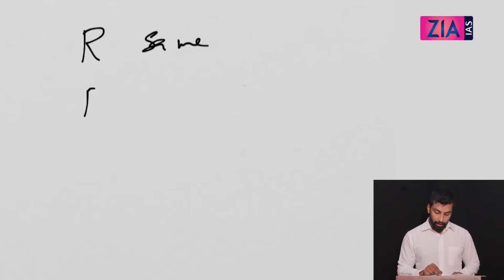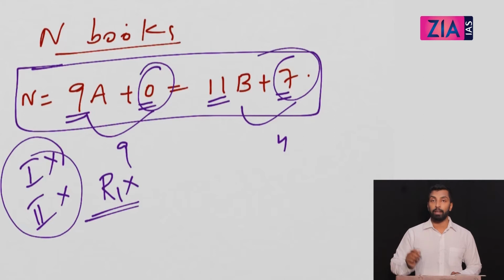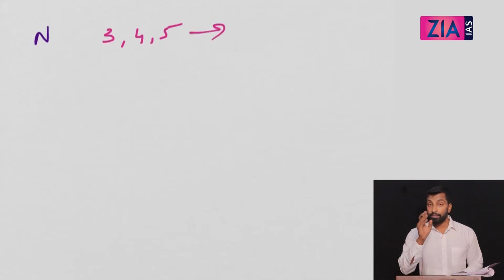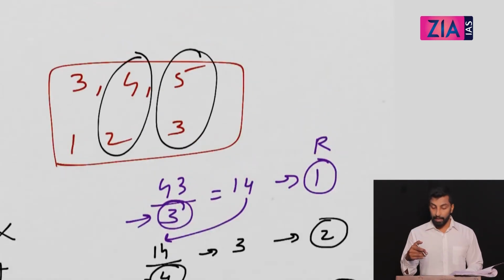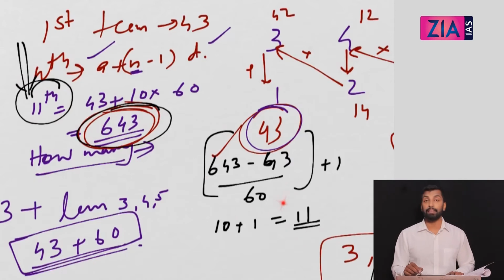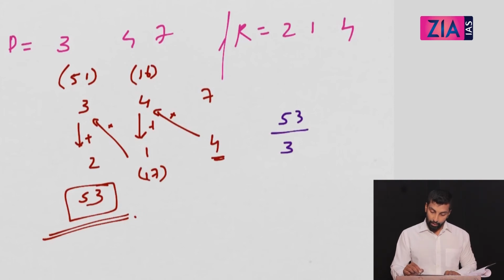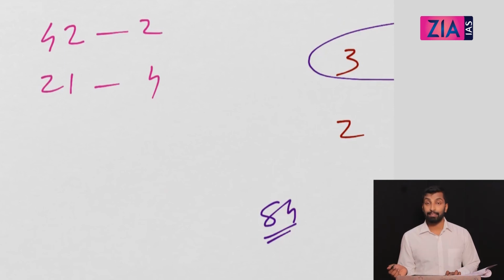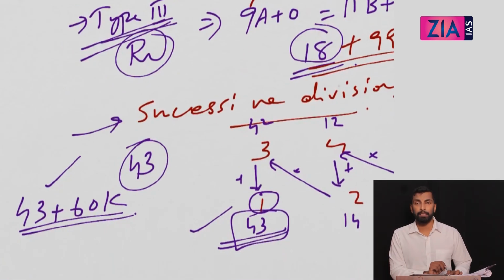"Successive Division & Remainder Theorems | Math Tricks for UPSC, IAS, and CAT Exams"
In this video, we explore four important division questions, including Successive Division problems, frequently asked in competitive exams like UPSC, IAS, IPS, CAT, and more. Learn the tricks to solve different types of division questions efficiently, including cases where the remainder is the same, divisor-remainder difference is constant, and successive division problems. These tricks are essential for mastering math division problems in exams like SSE, IBPS, and CAT.

Successive division tricks
Remainder theorem
Division problems in UPSC
Competitive exam math tips
Math shortcuts for SSE
Fast division techniques
CAT division shortcuts
Successive division remainder
LCM-based math tricks